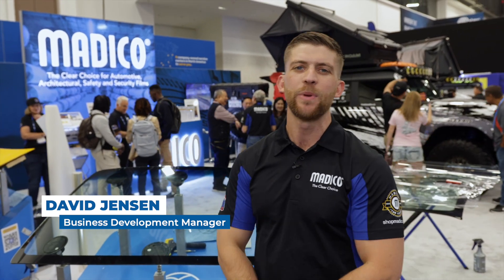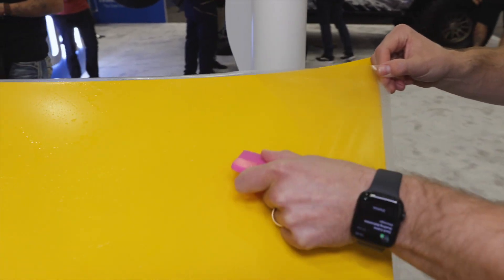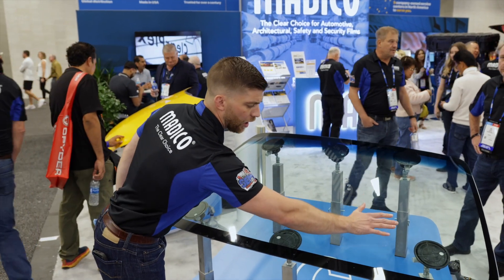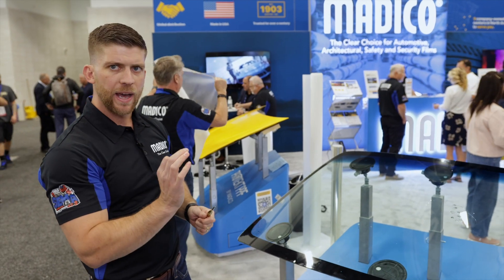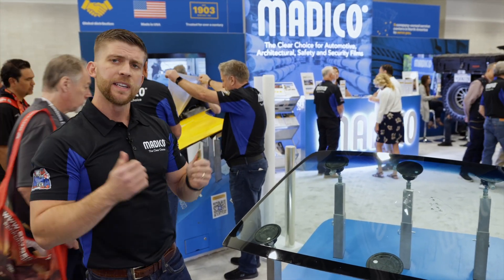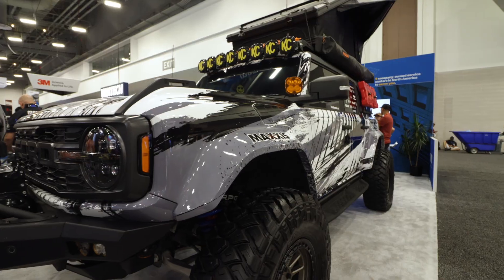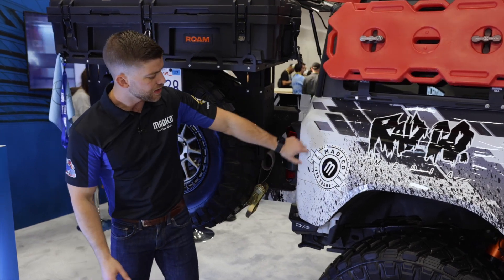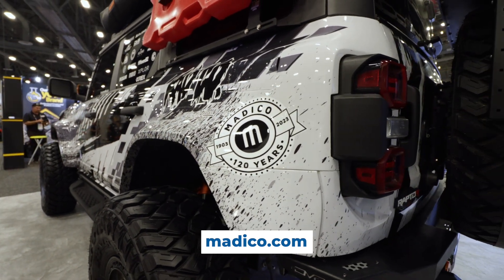SEMA 2023: Madico's Game-Changing Window Films for Automotive Industry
Join Business Development Manager, David Jensen, as he introduces new and exciting products from Madico. Discover the ProTec PPF and ClearPlex impact, display hands-on live demonstrations, and marvel at the resilient line of products featured on a 2023 Ford Bronco Raptor. Learn what makes Madico a longstanding leader in the industry as they celebrate their 120th anniversary. Discover the protection films, their optical clarity, and aesthetic enhancement features. Finally, witness a testimonial from Rad Media Co., discussing the benefits and impacts of using the products on a long Alaska trip.

00:12 Introduction to Madico SEMA 2023 Booth
00:47 Live Demo: ProTec PPF Matte Paint Protection Film
01:35 ClearPlex Impact Demonstration: Windshield Protection
03:46 Showcase: 2023 Ford Bronco Raptor with Full Protection
05:05 Celebrating 120 Years of Madico
05:34 Real-life Experience with Madico Products

Ford Bronco Raptor Exhibit: Marvel at the fully equipped Bronco Raptor, demonstrating the effectiveness of Madico's films in real-world conditions, featuring our New Black Pearl Nano-Ceramic window tint.

Discover how Madico is setting new standards in vehicle protection.